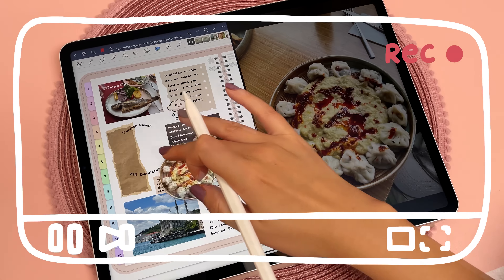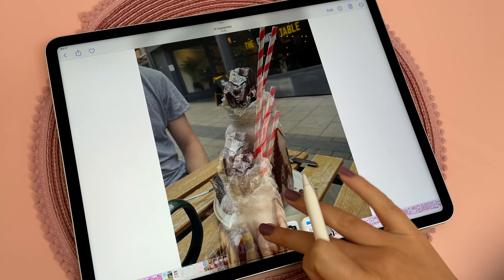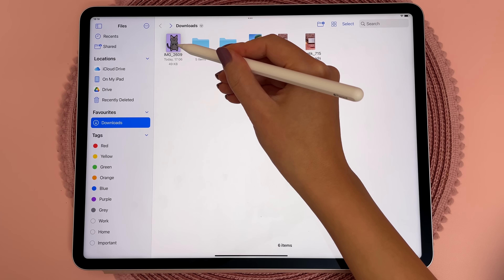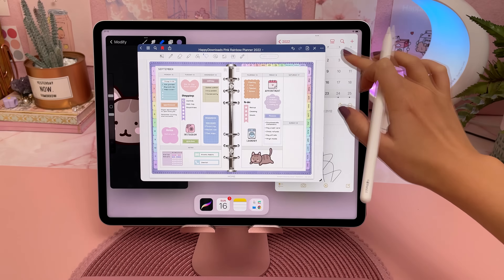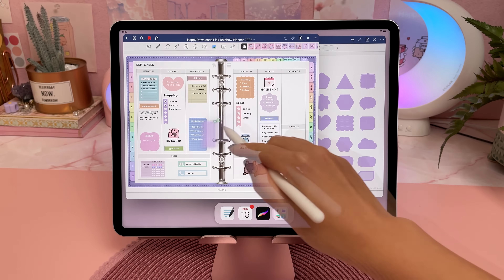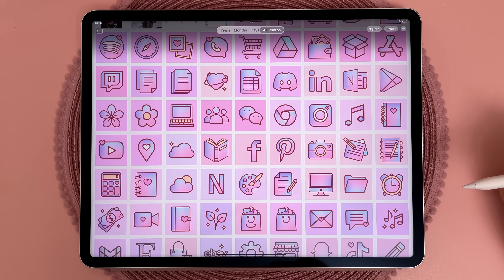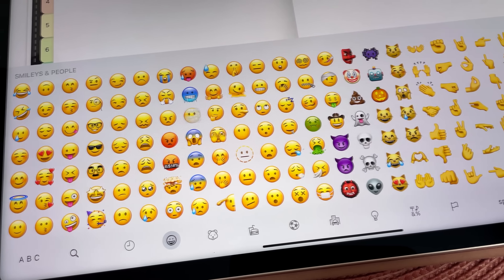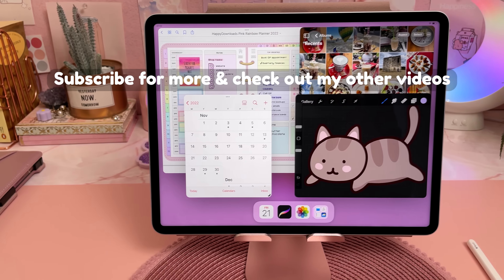iPadOS 16 new features 🤯 tips for iPad note taking, digital planning, journaling & more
Today I'm showing you what's new for iPadOS 16 and the best features for iPad note taking, digital planning, digital journaling and more. iPad OS 16 adds stage manager, image cut out, live text, update to photos & more. Find out what's changed in the latest iPadOS16 update.

*Chapters*
0:00 - Intro
0:25 - Image cut out
2:04 - Remove image background
2:24 - Stage manager
4:21 - Live text in videos
5:01 - New features for images & photos
5:35 - Notes app
6:02 - Improved dictation
6:40 - Weather app & widget
6:57 - Focus filters
7:09 - iPadOS 16 limitations

My digital planner bundles come with 50,000 stickers, multiple daily and weekly layouts, lots of useful templates for productivity, goals, wellness, nutrition, fitness and finances, as well as a 30 day refund. Compatible with Goodnotes, Penly, OneNote, Notability, Xodo, Noteshelf and other PDF annotation apps.

*Free digital planner 2022 + 2023*

*Freebies vault*

iPad accessories and desk setup: